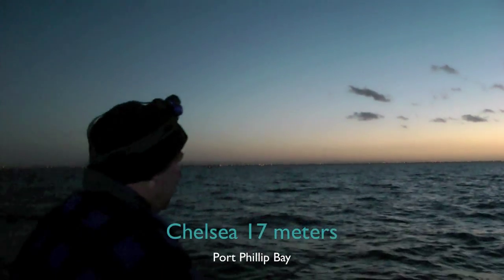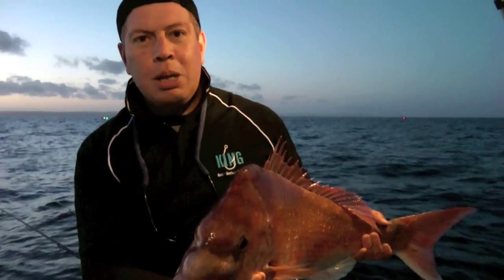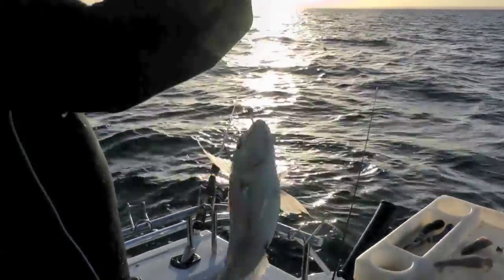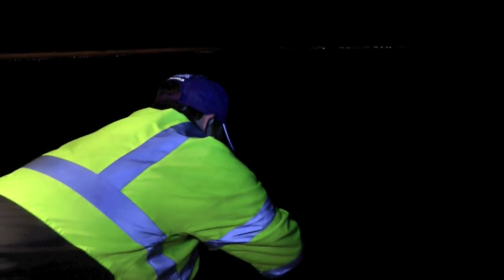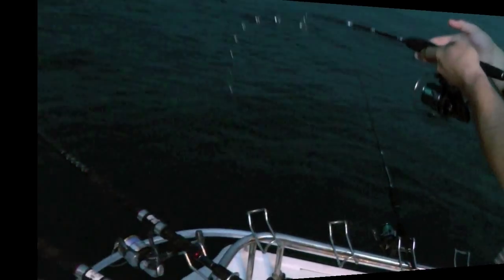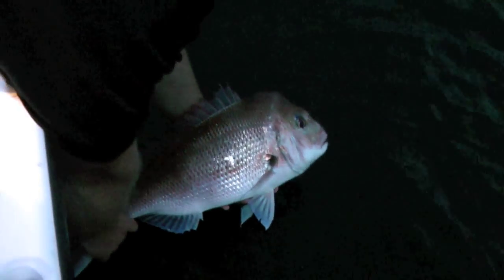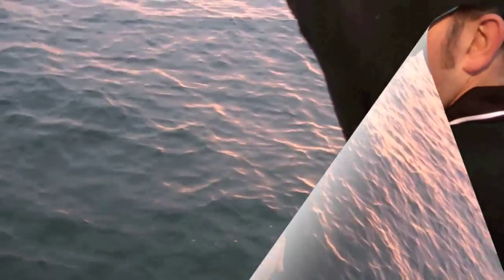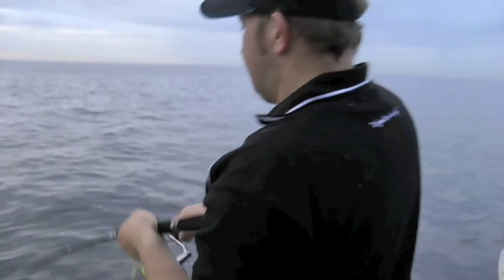REEL IT IN - Episode 10 - It's Good To Be The King...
We had the privilege of trying out King Bait - and man did it work.